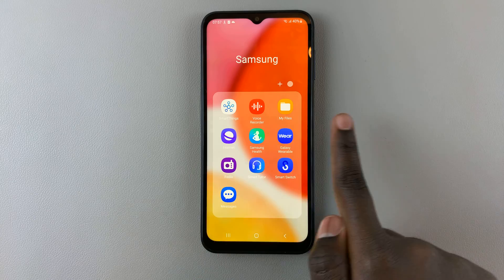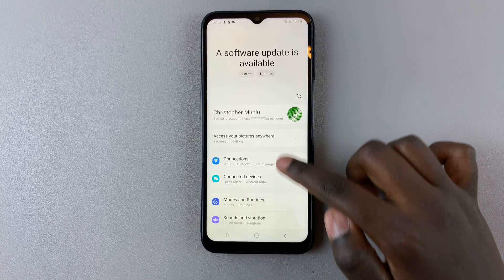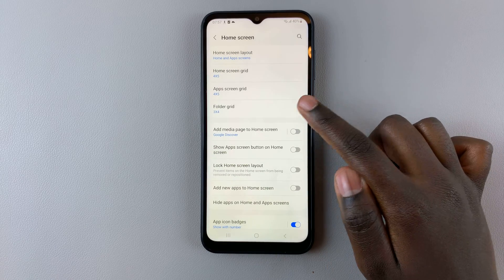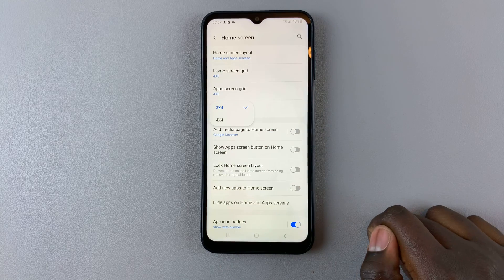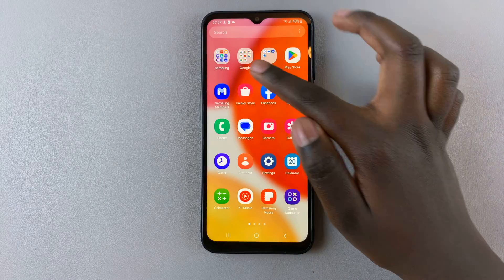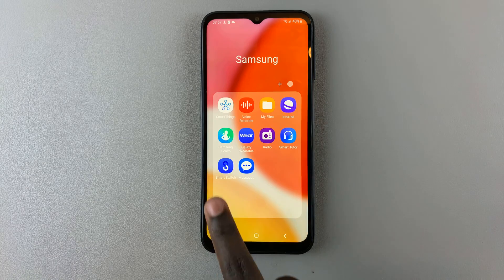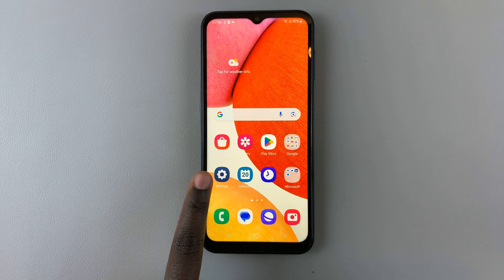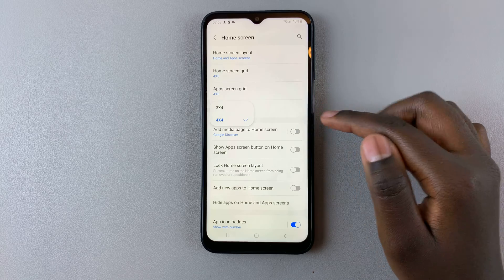How To Change Grid Size Of Home Screen Folder On Samsung Galaxy A14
In this video, we'll walk you through the simple process to change the grid size of your home screen folder on your Samsung Galaxy A14 & A14 5G.

Customize your Samsung Galaxy A14's home screen folder by adjusting the grid size allowing you to organize your apps and widgets exactly the way you want.

Change Grid Size Of Home Screen Folder On Samsung Galaxy A14:

1. Begin by navigating to your smartphone's home screen. You can do this by pressing the home button or using the designated gesture if applicable. Once on the home screen, tap on "Settings".

2. In the settings page, scroll down and look for "Home screen". Tap on this option to proceed to the home screen settings menu.

3. Inside the home screen settings menu, you will likely find the "Folder grid" option. Tap on this option.

4. Within the folder grid options, select the grid size you prefer, either "3x4" or "4x4". Your smartphone will then apply the changes to your home screen folders.

After altering the grid size, you can begin arranging apps and widgets within your folders. Long press on an app icon to enter the rearrangement mode, then drag and drop icons to their desired locations. This step allows you to make the most of the newly adjusted grid size by arranging items in a manner that suits your usage habits.

With your grid size changed and apps arranged to your liking, enjoy the new level of customization you've brought to your Samsung Galaxy A14 device. The home screen will now feel tailored to your preferences, making navigation and app access smoother than ever.

Cell Phone Tripod Adapter